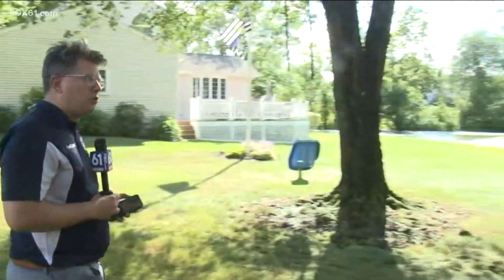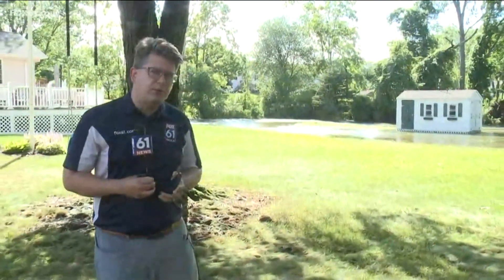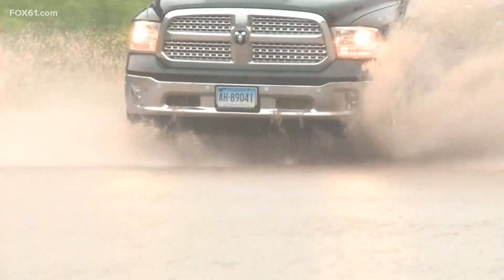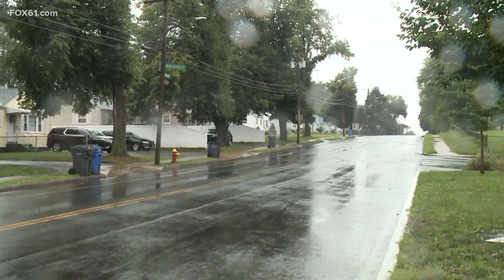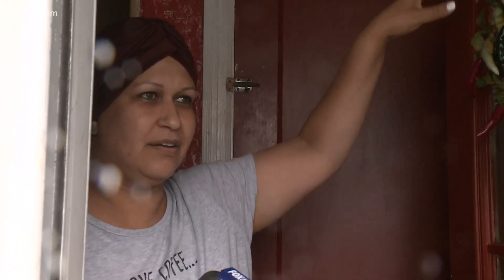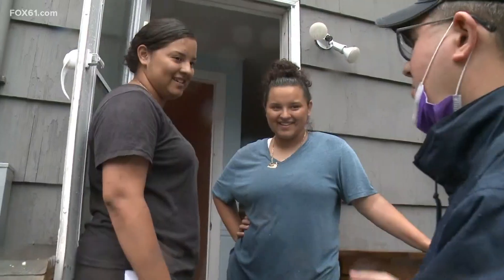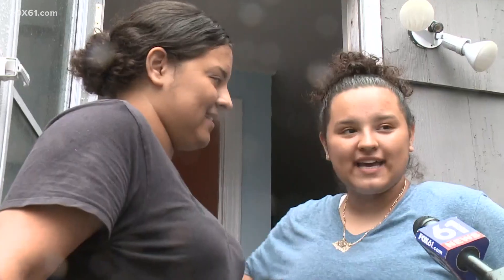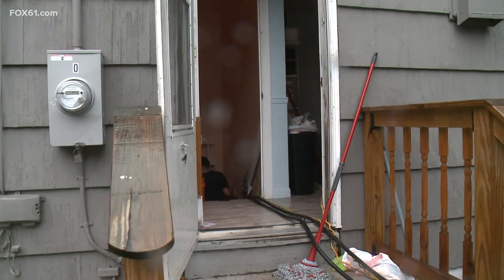Homes flooded in Wethersfield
Up to 4 feet in one home